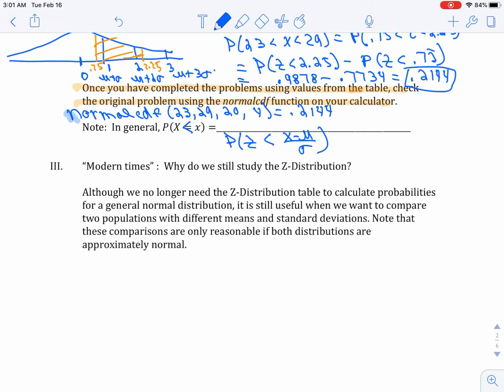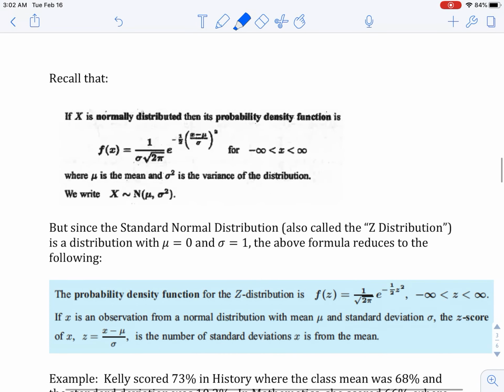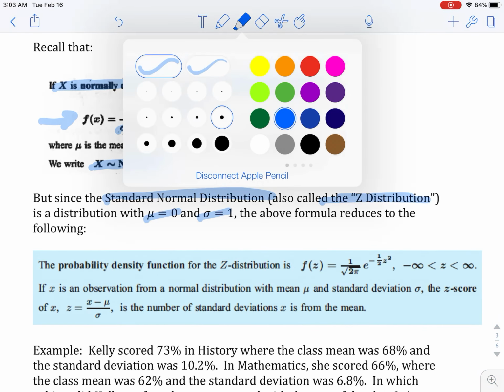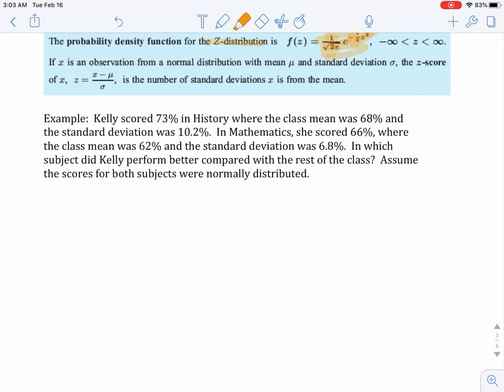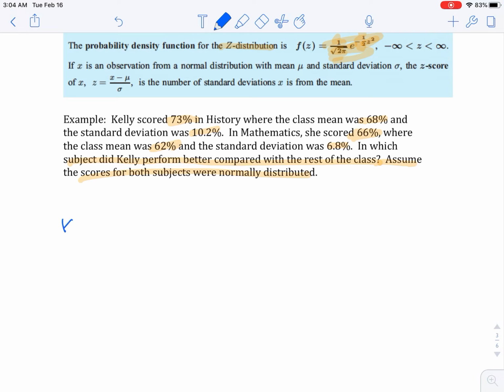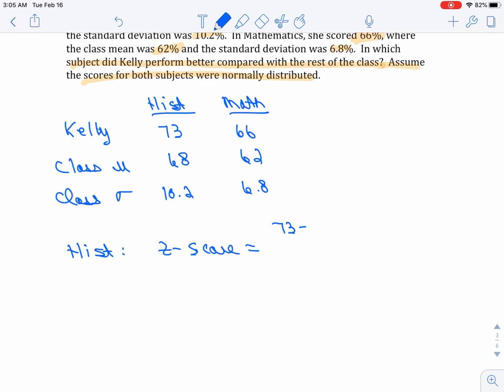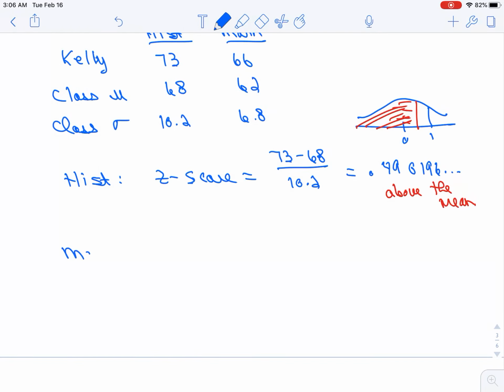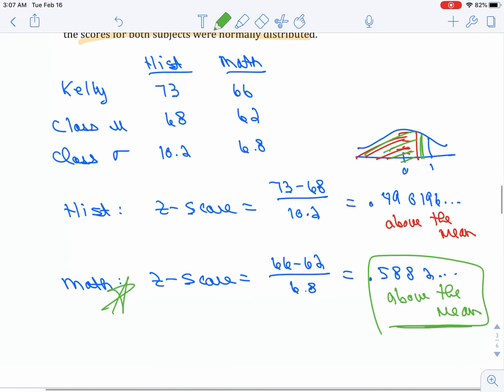HL4 vid 3 for L-11